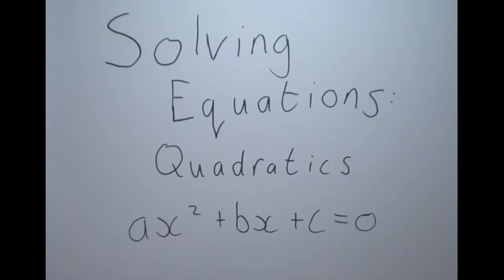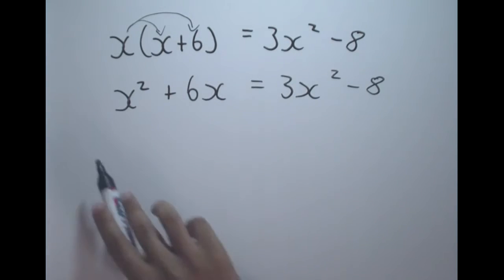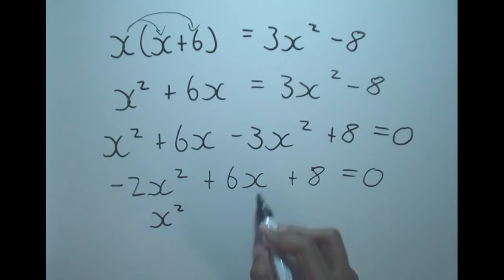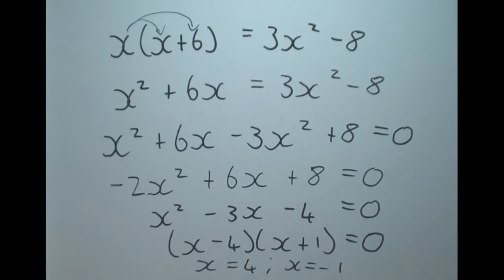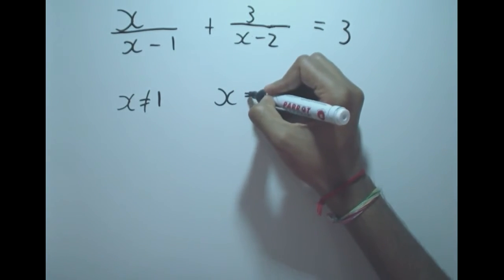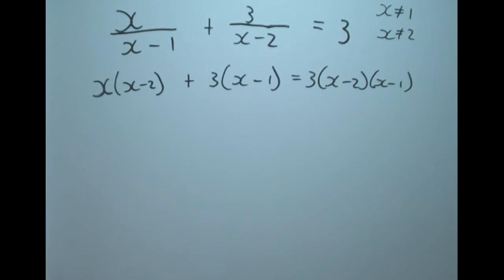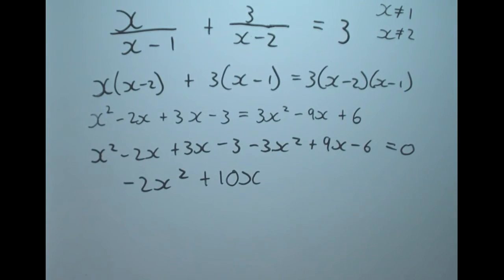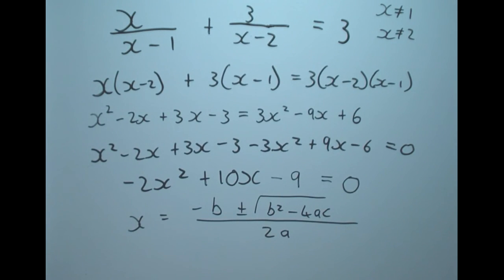Solving equations: Quadratics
A tutorial on the strategy going into an equation that has squared terms.